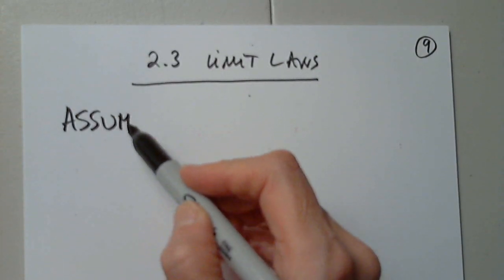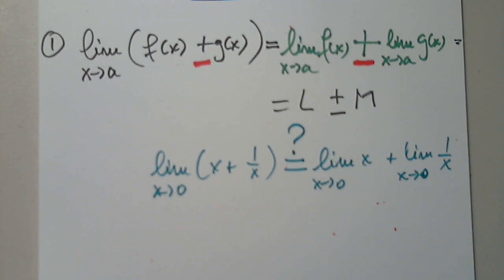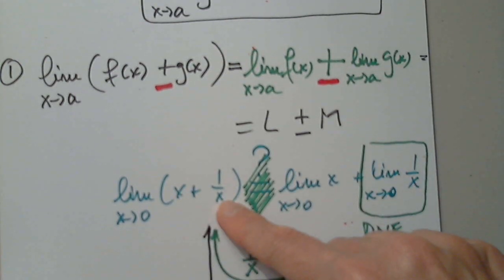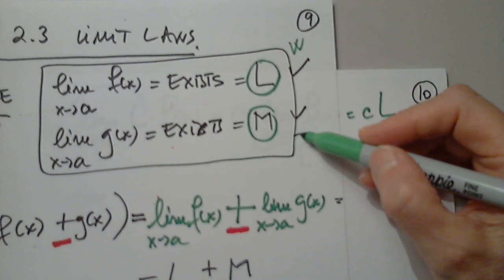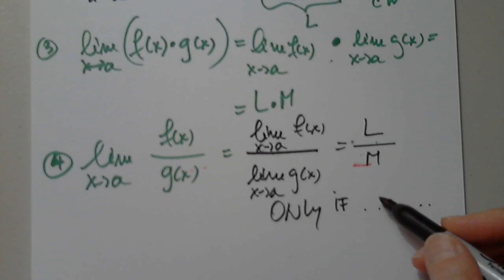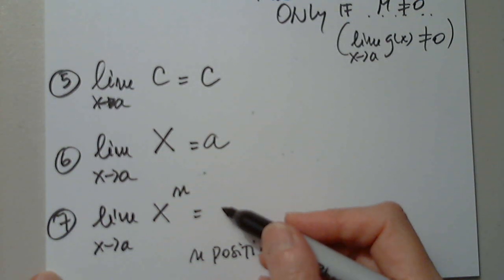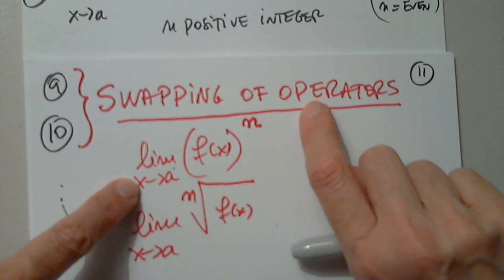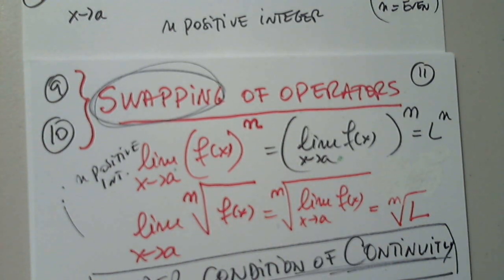MAT 191 2.1 - 2.3 PART 5 SEPTEMBER 13